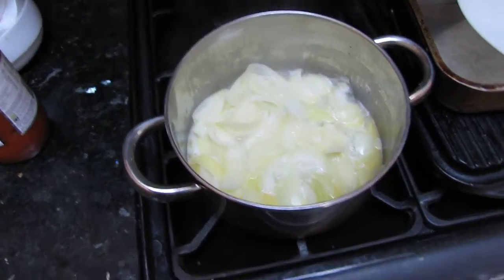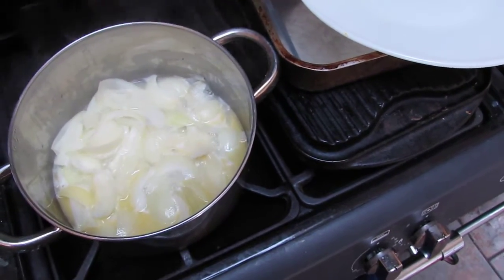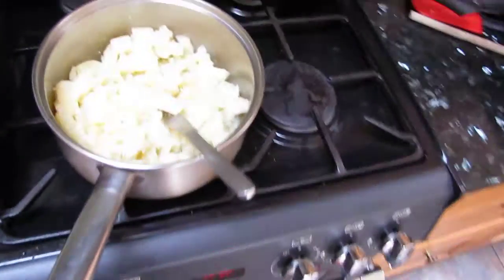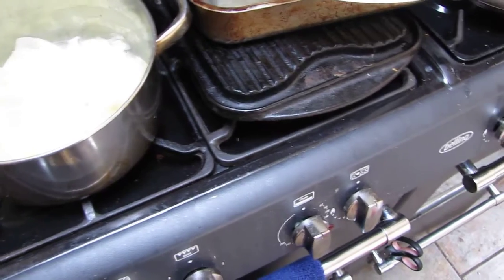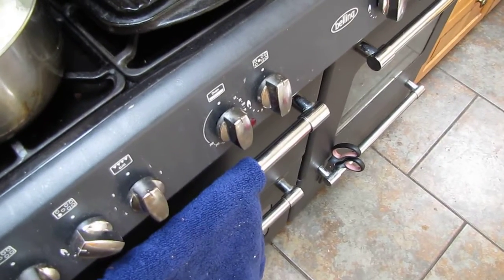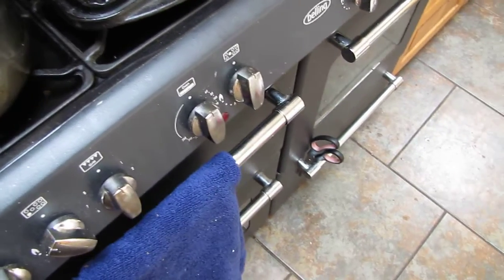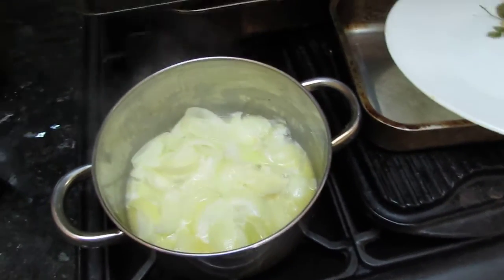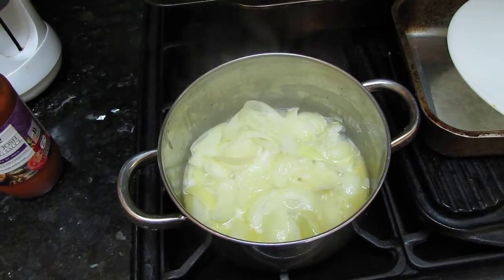Scone curry part 1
Good food if you have a cold!